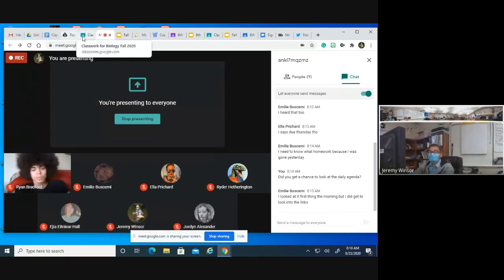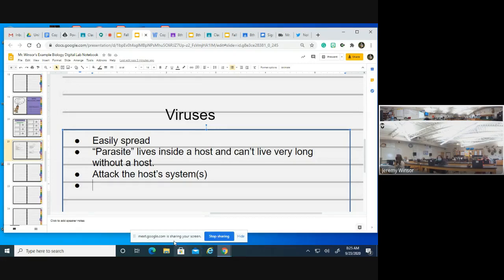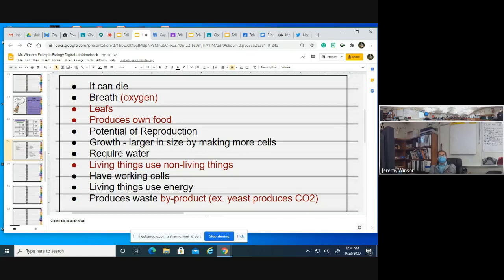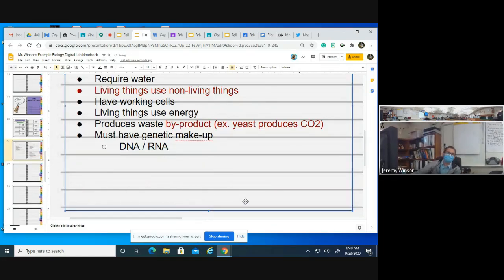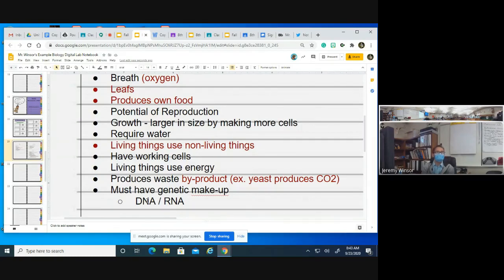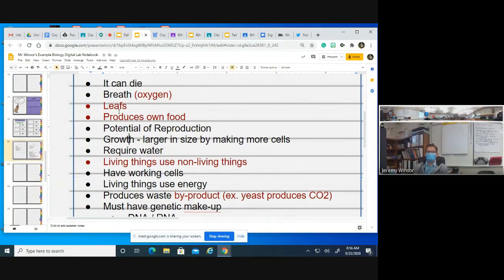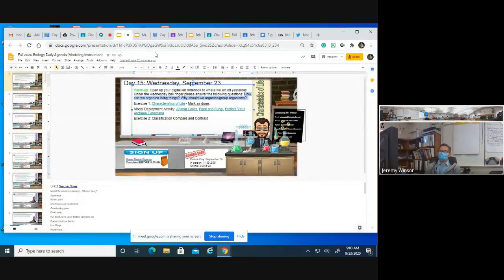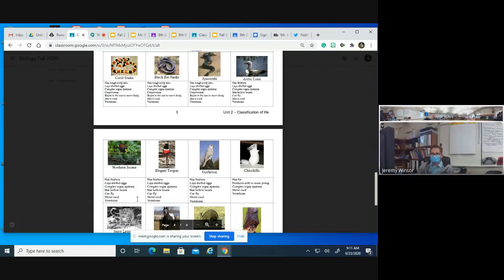Biology Introduction to Unit 2 Materials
Characteristics of Life Model Development and Organization of Living Things Model Deployment Activities